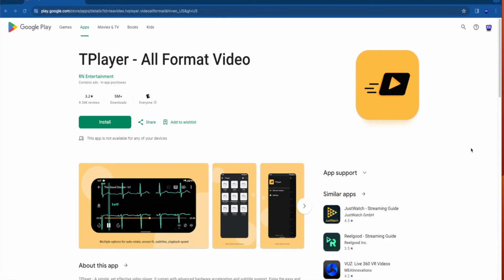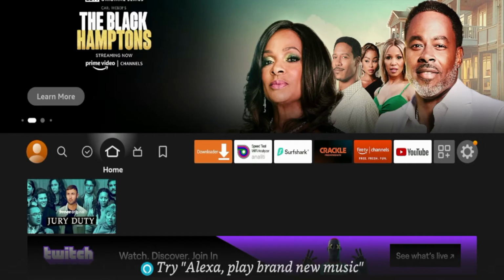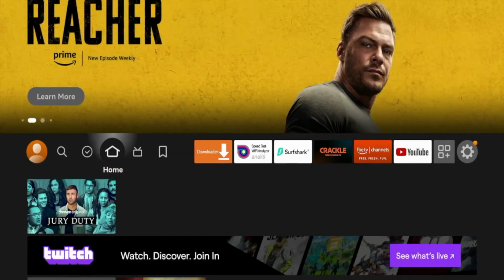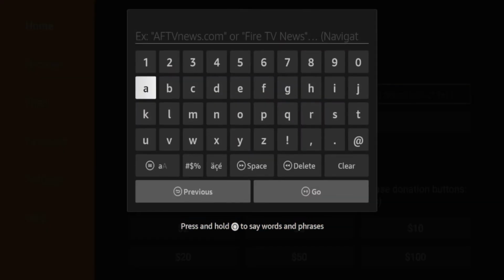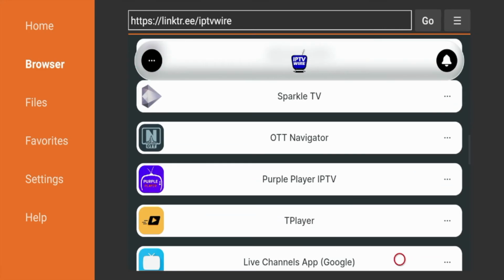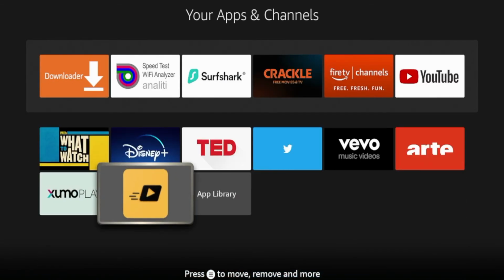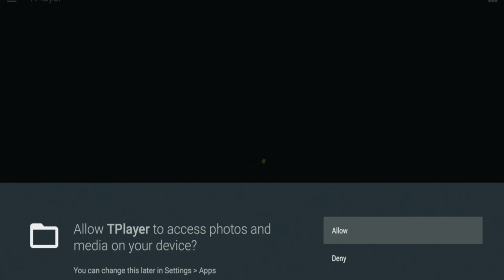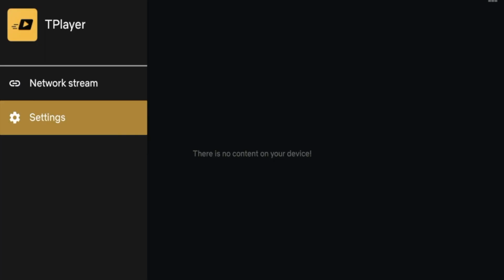How to Install TPlayer Live TV Player on Firestick/Android 📺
This video shows how to install the TPlayer Live TV player on Firestick, Fire TV, or any Android TV device.

TPlayer is a popular live TV player used by thousands to help playback and improve the overall streaming experience.

TPlayer is available in the Google Play Store. Because this application is inside Google Play, we can be sure it is 100% legal and verified to install.